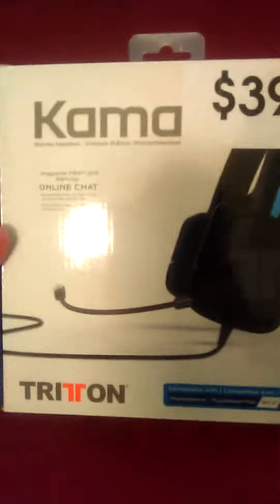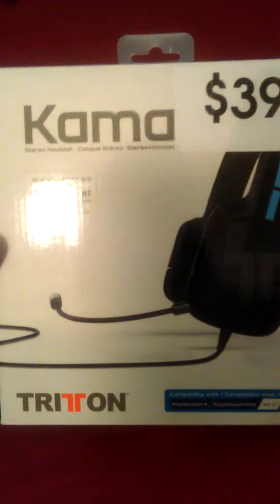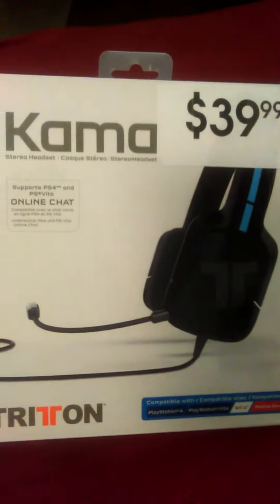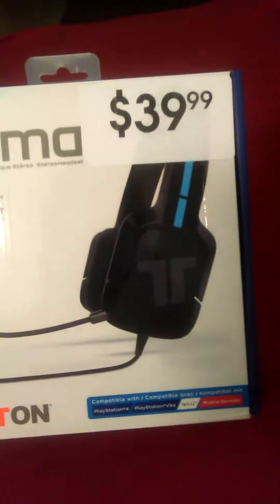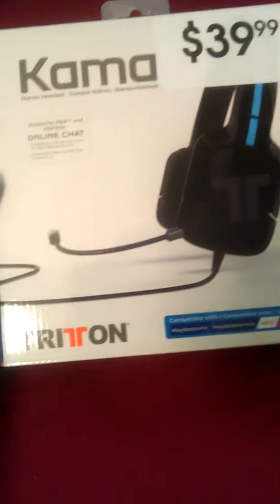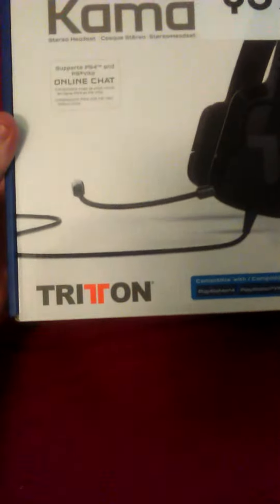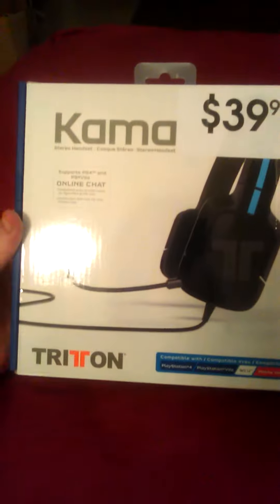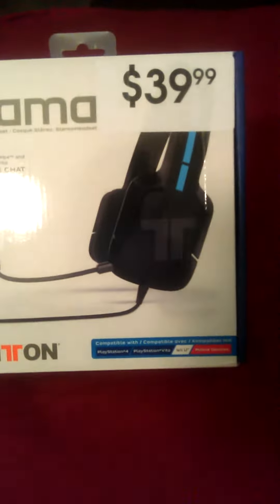Koma headphones $40.00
Loma tritton headphones